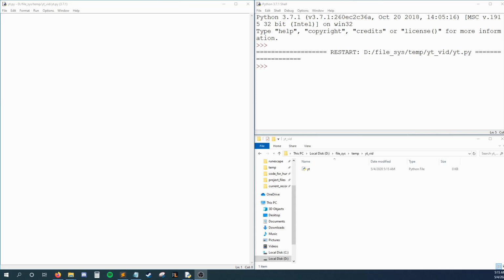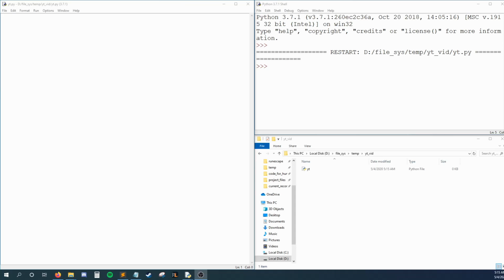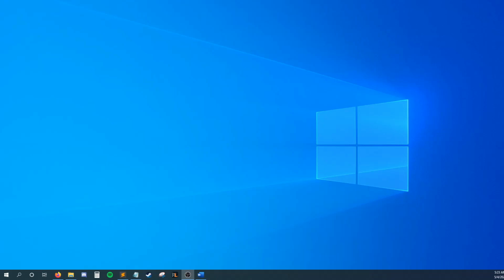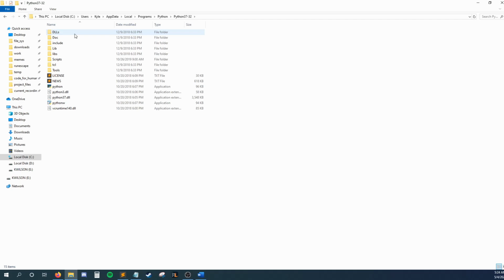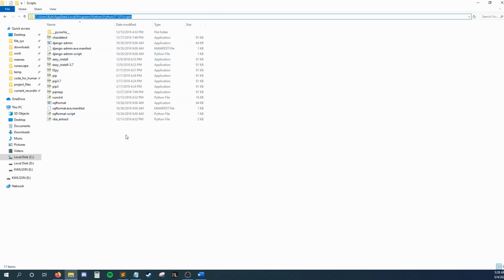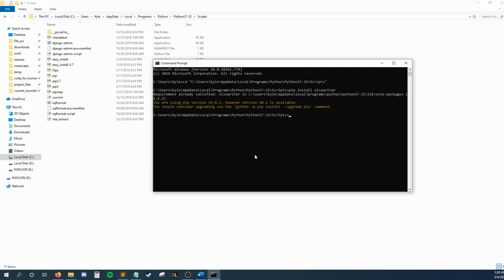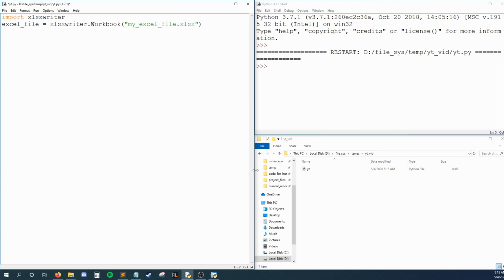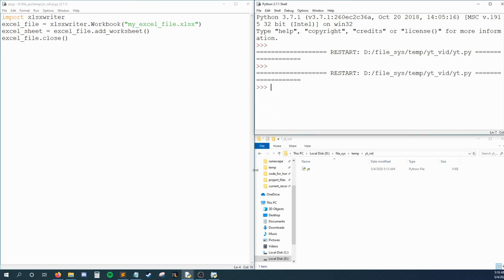Python For Beginners [2020] - #23 Modules and Pip (Python Package Installer)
In this python 3 tutorial, I'll teach you how to use modules (other people's code) and install those modules using pip.